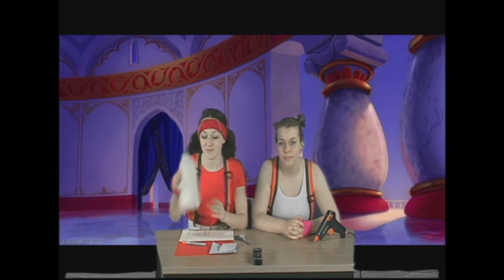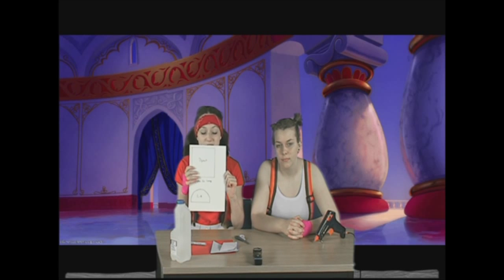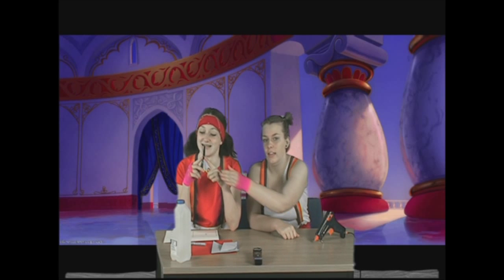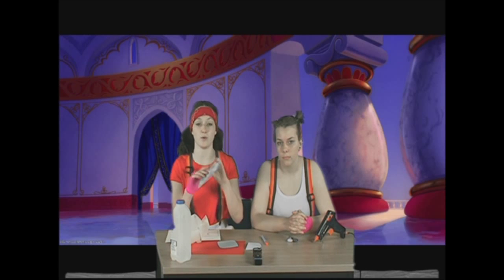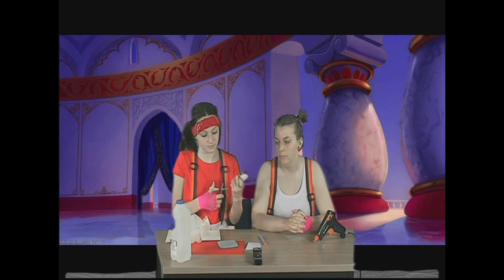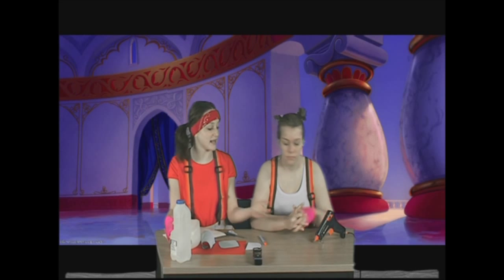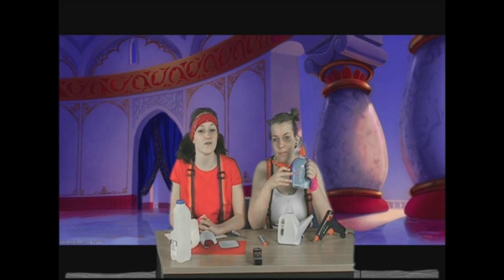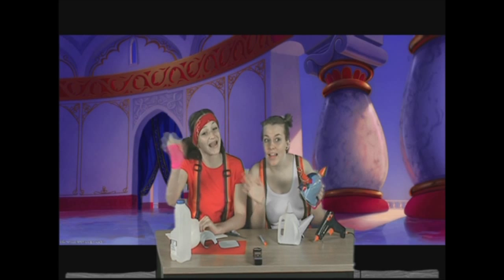How to make Aladdin's lamp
If you are coming to HSFC's production of Aladdin this year, why not help Aladdin by bringing along your own magic lamp.
Wishee and Washee will show you how to make it.